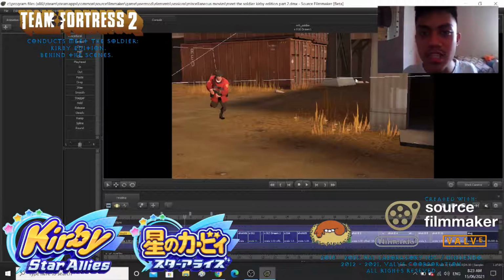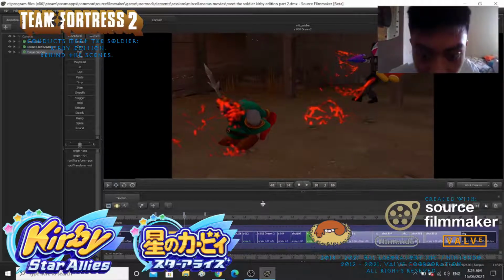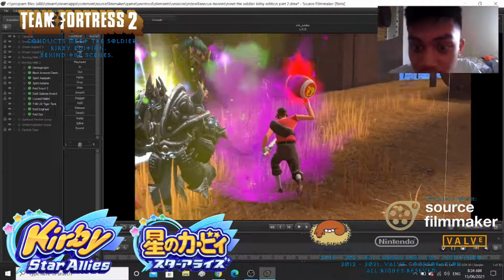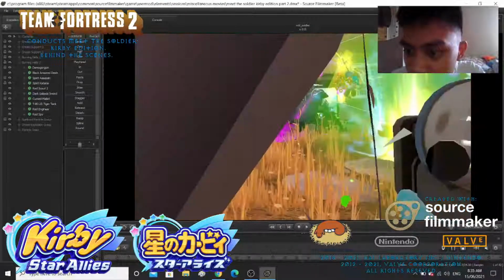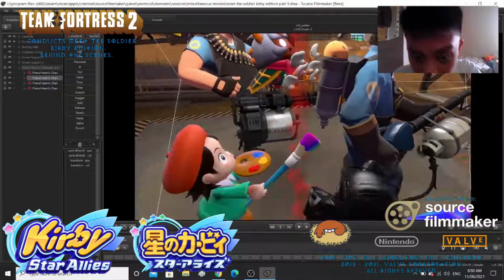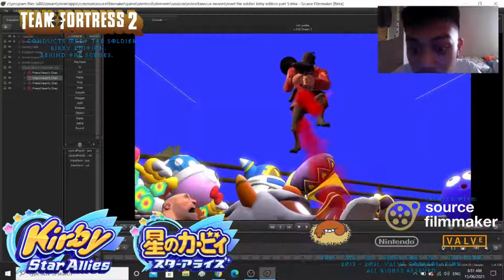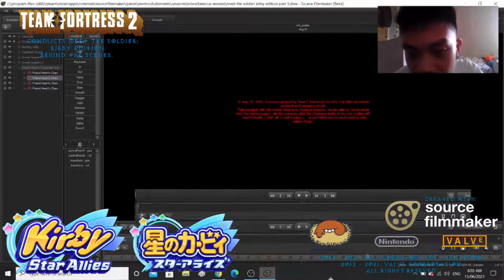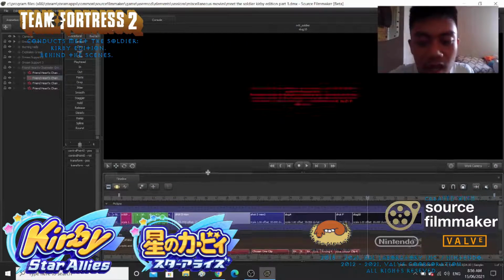KSA's Behind the Scenes - [SFM] Explaining Meet the Soldier: Kirby Edition.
This video or episode explains how Meet the Soldier: Kirby Edition behind the scenes using Kirby's Cameras, Particles, Models and Lights using the Work Camera.
To do this, hold down control and select your any Camera Name Type to summon the Work Camera, note that doing it will resolved by copying the current view into it.

Time Lapse:
Part 1: (0:00).
Part 2: (6:40).
Part 3: (22:10).
Ends The Whole Session: (37:15).

Watch Meet the Soldier: Kirby Edition with best active, action and cartoony love for war. Released on January 2, 2021.
Or watch Meet the Soldier: Kirby Edition using the First Person Mode. Released on May 1, 2021.

Thank you for all the Saxxy Awards 2021! Thanks to the Director - Shinya Kumakazi, Kirby's Voice Actress - Makiko Ohmoto, The Nintendo Direct and best part of Meet the Team Series to making their dreams come true for eating and sleeping again during the great war!

Team Fortress 2 was made from Valve Corporation.
Kirby Star Allies was made from HAL Laboratory and Nintendo.
Including all crossovered models.

Available Now!